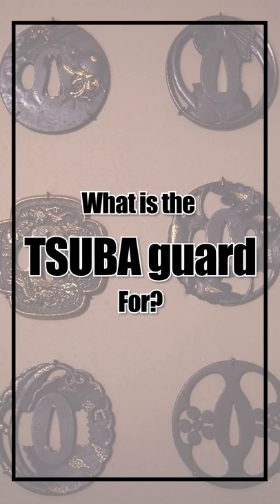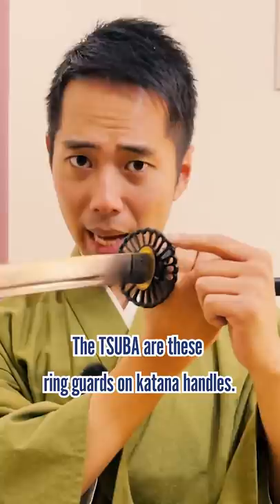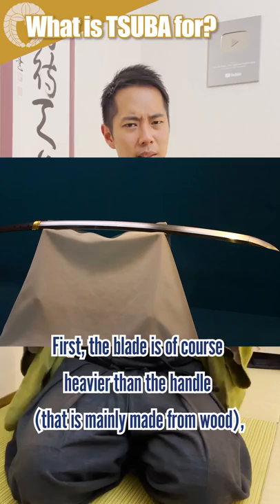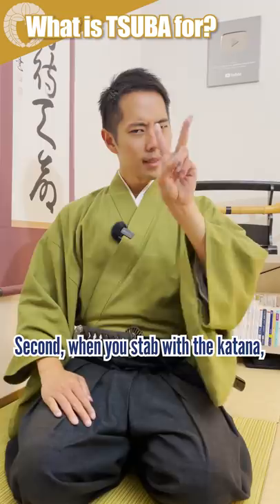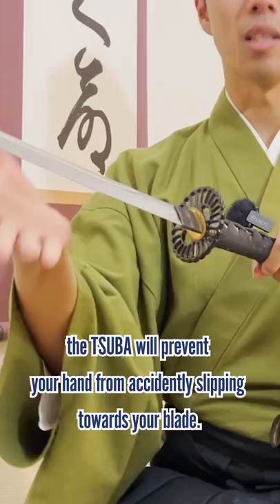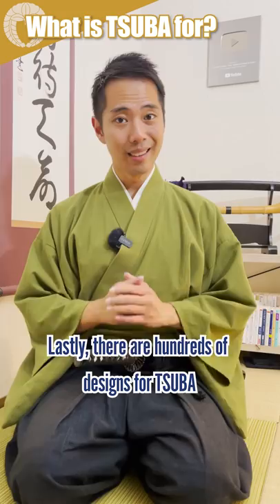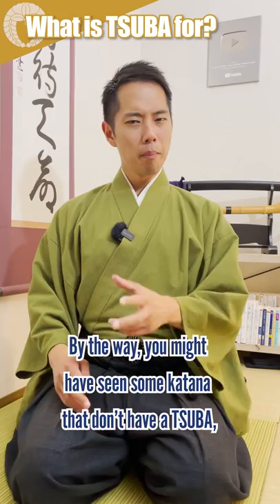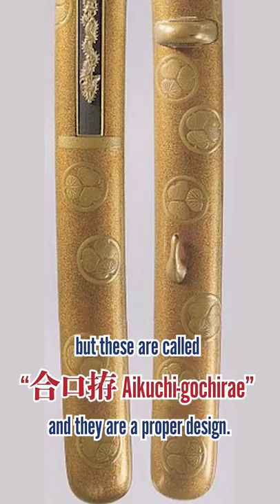What are 4 Purposes of Katana Hand Guards?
The TSUBA are these ring guards on katana handles. There are actually 4 main reasons for this small round piece of metal.

1. To balance the sword
2. To protect the hand
3. To make it easier to draw the sword
4. To wish for victory and prosperity

The blade is of course heavier than the handle (that is mainly made from wood), so the metal TSUBA (weighing about 50~200g depending on the design) functions as a weight balance.

Second, when you stab with the katana, the TSUBA will prevent your hand
from accidently slipping towards your blade.

Third, you can use the TSUBA to smoothly draw the sword by pushing it with your thumb.

Lastly, there are hundreds of designs for TSUBA and they each have a meaning to wish for victory on the battlefield or the prosperity of your family.

By the way, you might have seen some katana that don’t have a TSUBA, but these are called “合口拵 Aikuchi-gochirae” and they are a proper design. It is mainly seen on “短刀 Tantō” short daggers and the main purpose was to make it easier to carry around.

-Iaitō, Dōgi, Obi... What Else? Find Everything You Need to Start IAIDO at Kyoto's Best Katana Shop!
-Where You Can Wear SAMURAI ARMOR and Cut Mats with Real KATANA! The One and Only Experience in Japan
-A Must-watch Before Buying Katana or Training Iaido/Battodo! 5 Things NOT to Do When Handling KATANA

♪Music♪
おとわび

♪Sound effects♪
効果音ラボ

♪Pictures♪
かわいいフリー素材屋 いらすとや